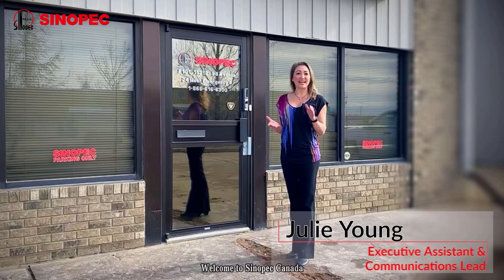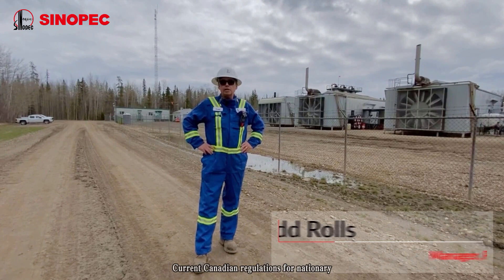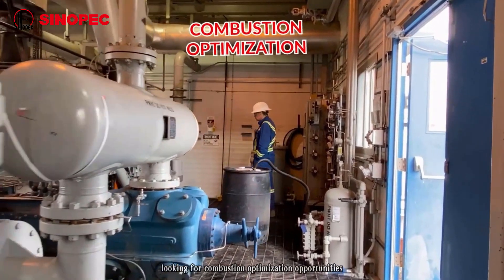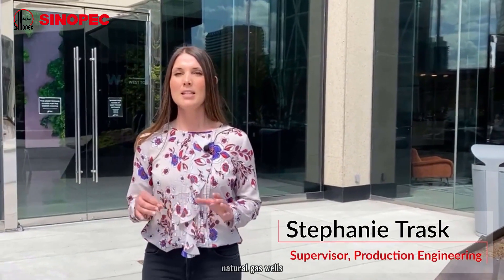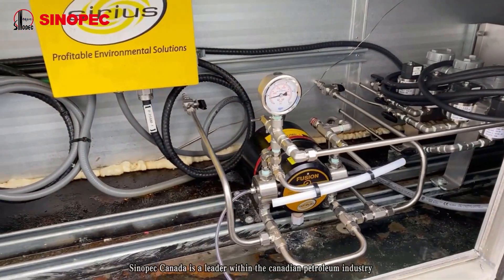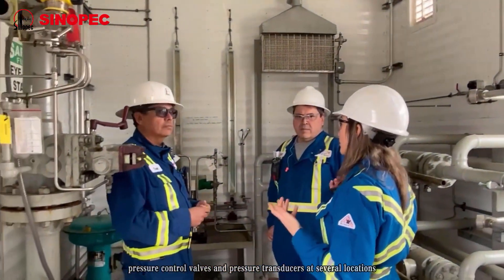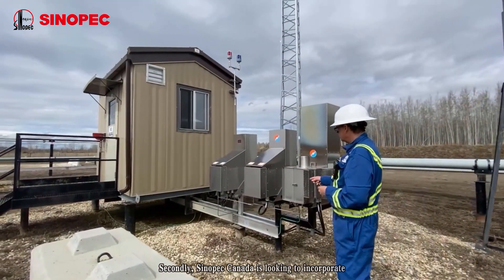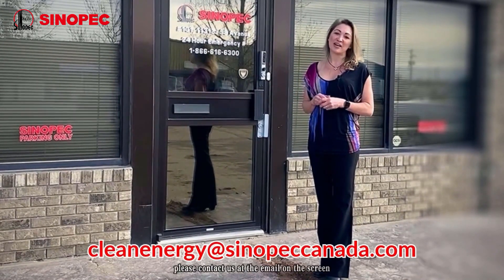International Energy Youth Conference 2022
At the International Energy Youth Conference 2022 co-organized by Sinopec, employees of Sinopec SIPC Canada introduced how they promoted clean energy transition and development.
Click the video for more.👇